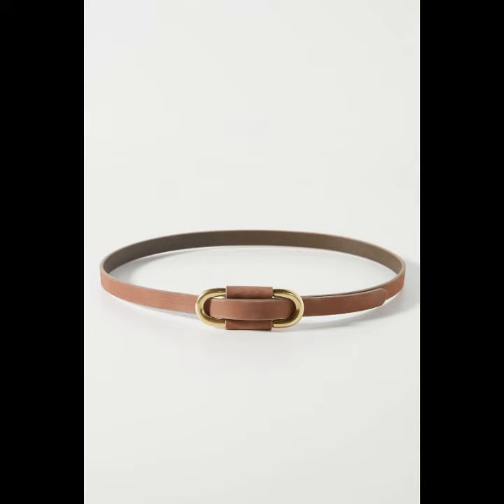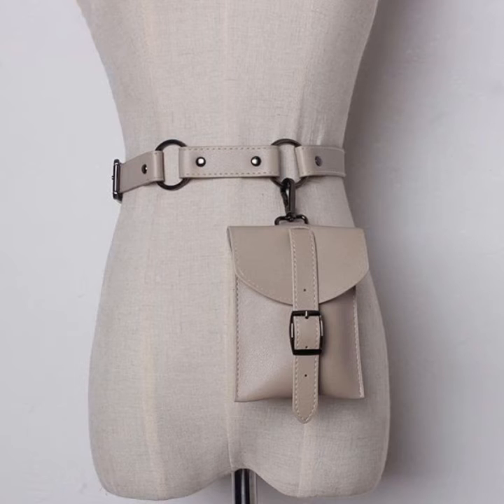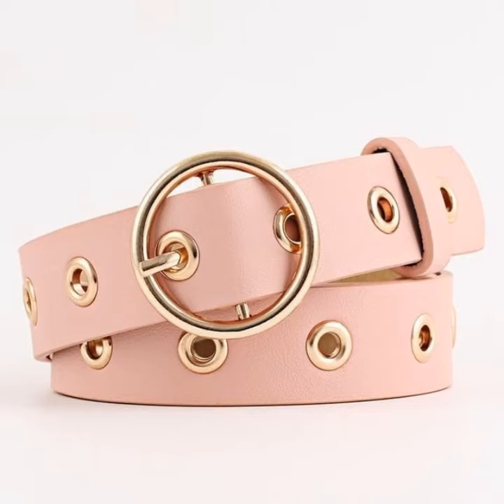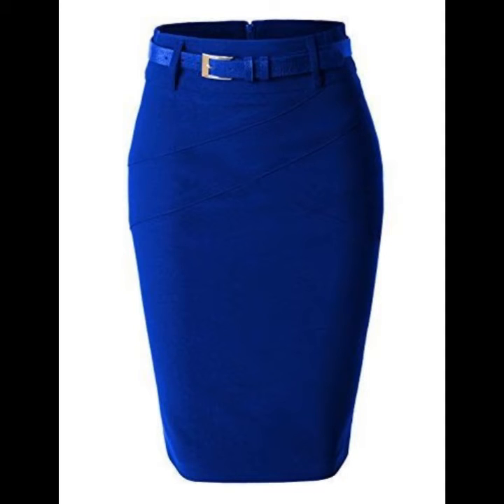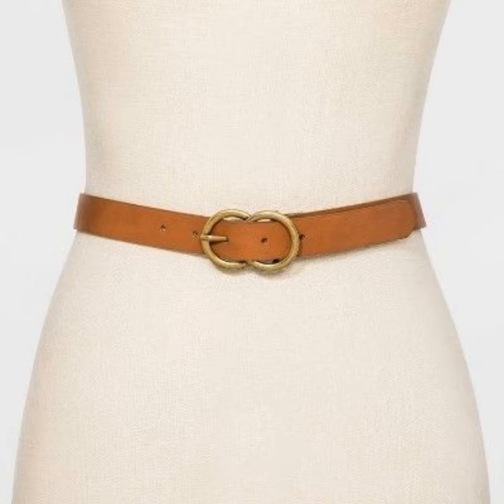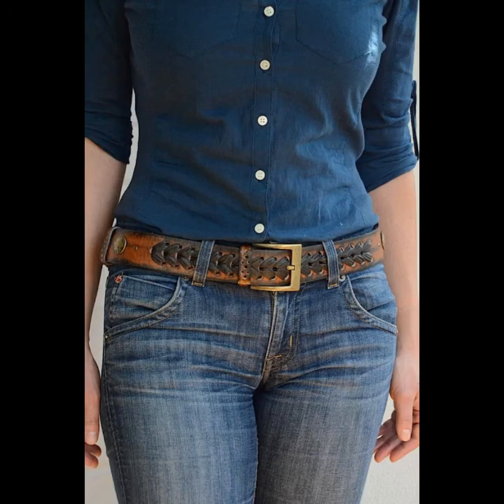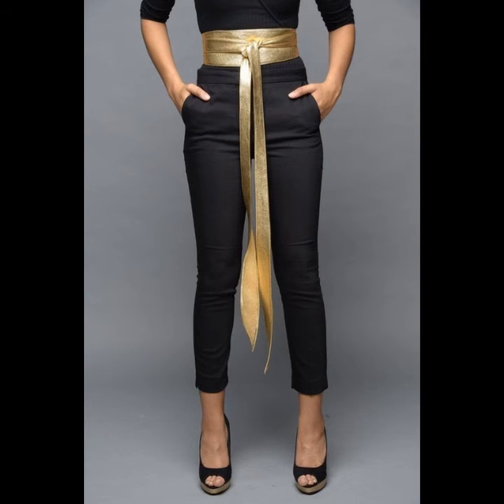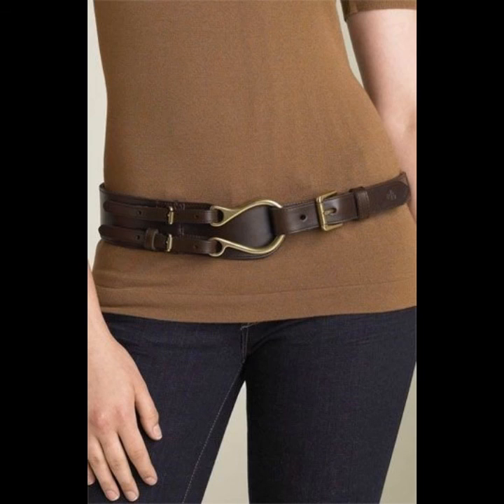Daily wear use Leather belted Design//